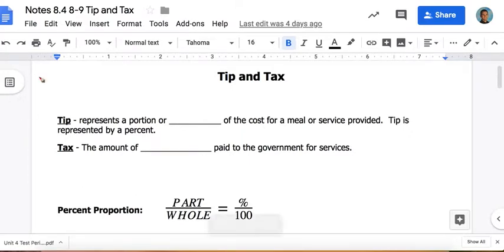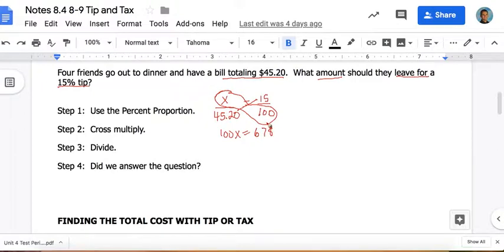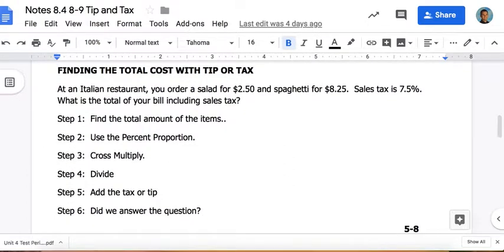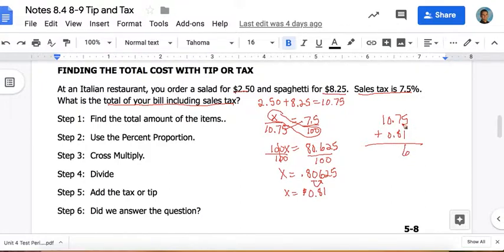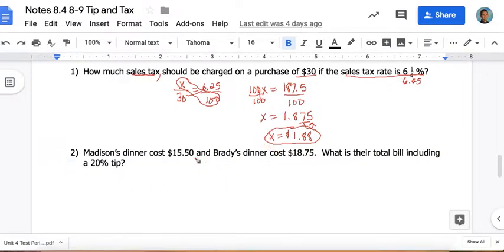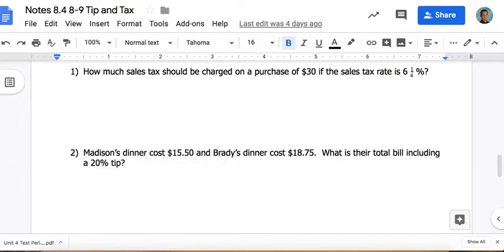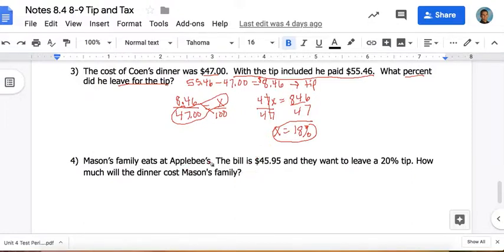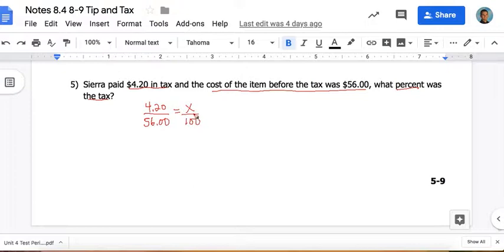Unit 5 Notes 8-9 Tip and Tax